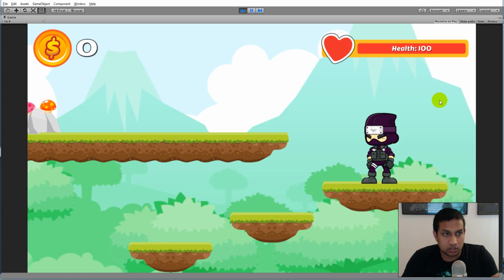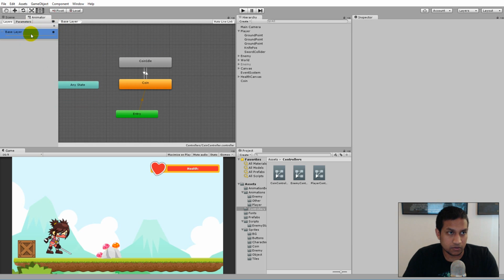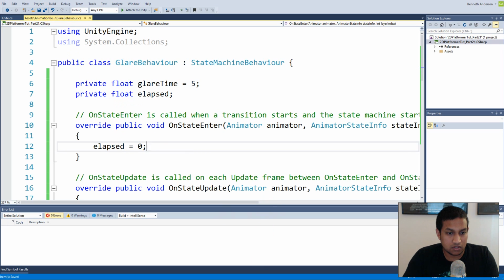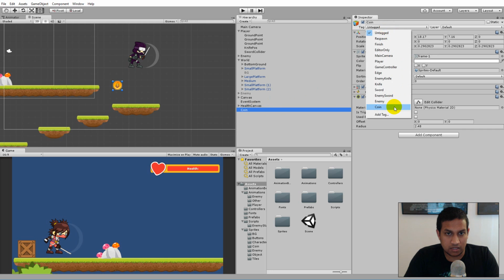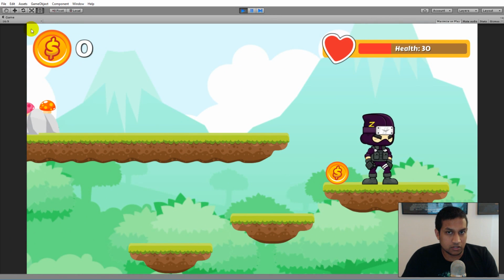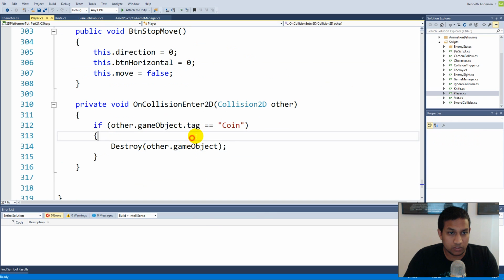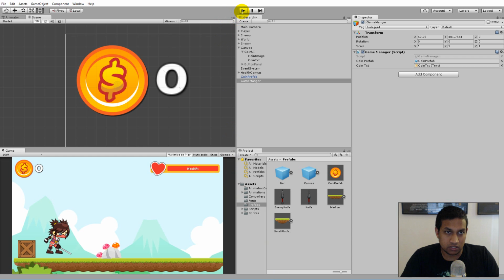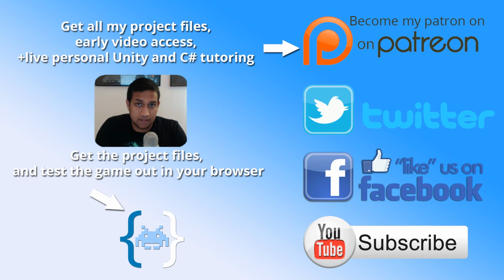22.1: Unity 5 tutorial for beginners: 2D Platformer - Collectables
In this part of the tutorial we will be adding collectables to the game.

Follow the link below to: Skip the release dates, get the project files and try out the game in your browser, and download the coin sprites: